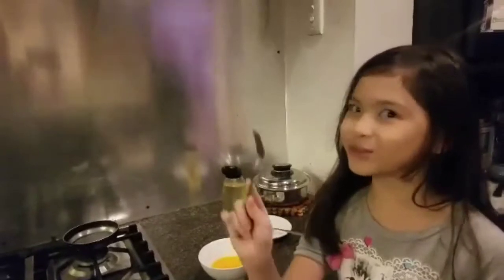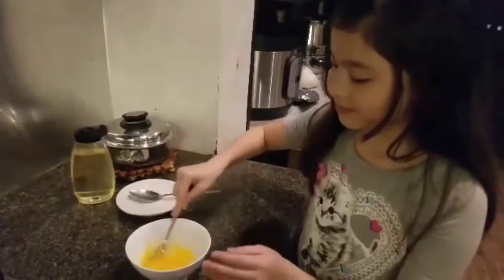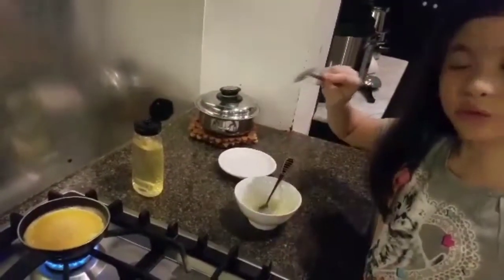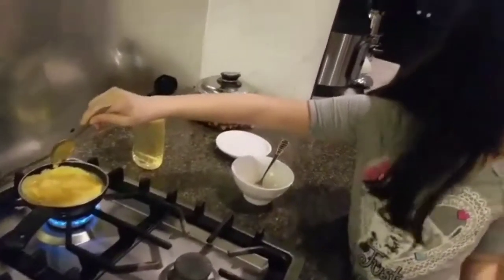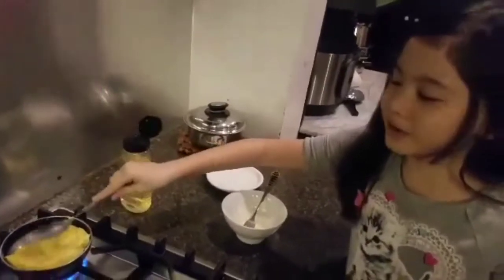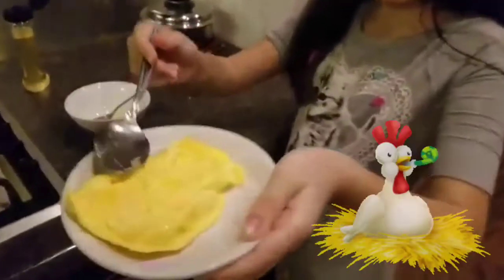Miel's first time to cook a scrambled egg.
No matter what age you are cooking an egg is one of the easiest thing to learn. Why not invite your kids into your kitchen and see how it goes.

Watch Miel how to cook her first ever scrambled egg for her brother.

Shout out to Kusina ni Tess for a cooking collab.